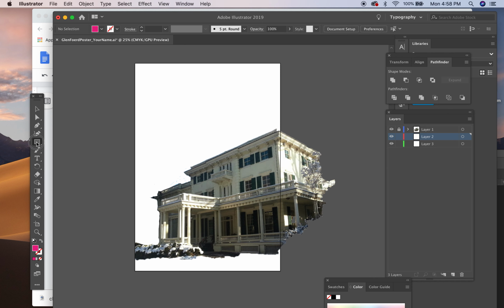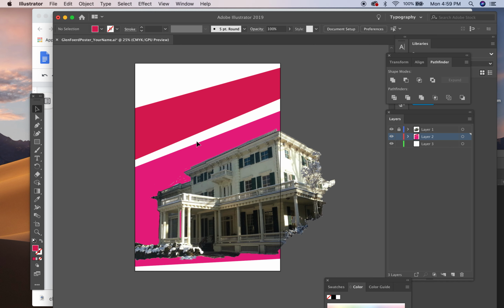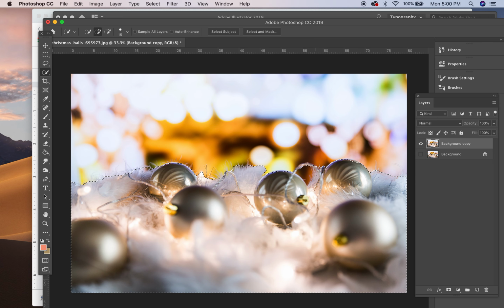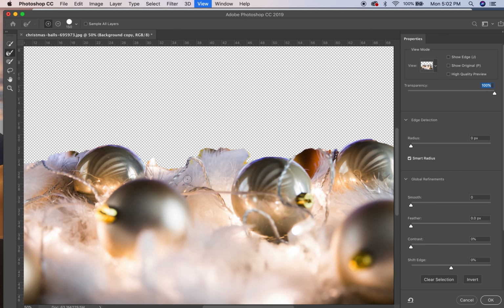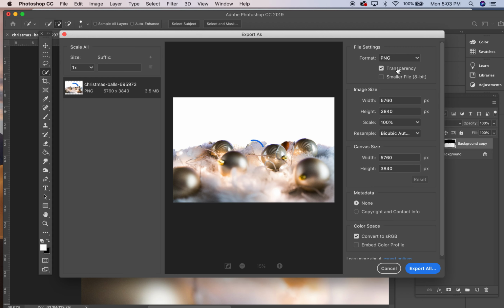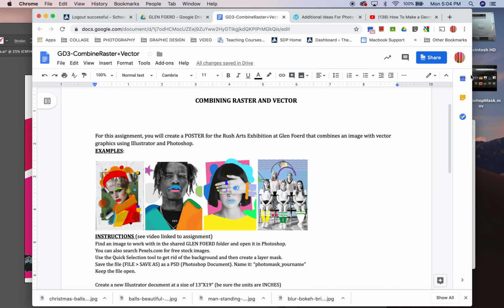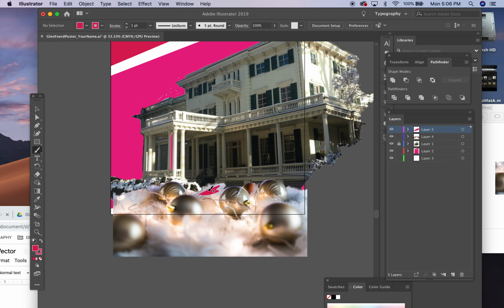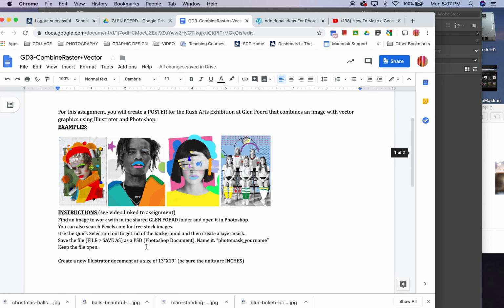UsingVectorShapes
Combining a raster image (photo) with vector shapes.